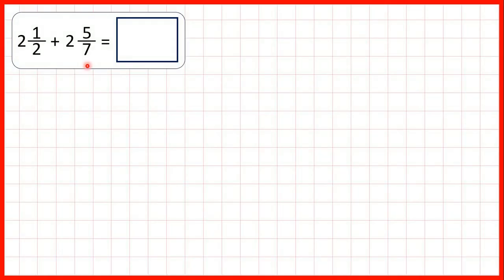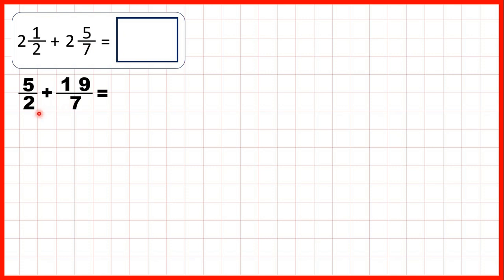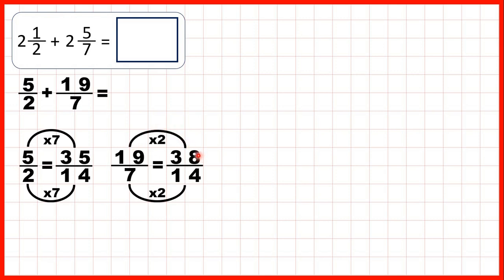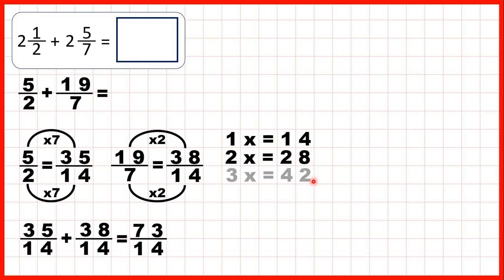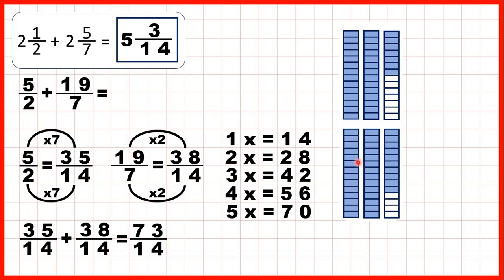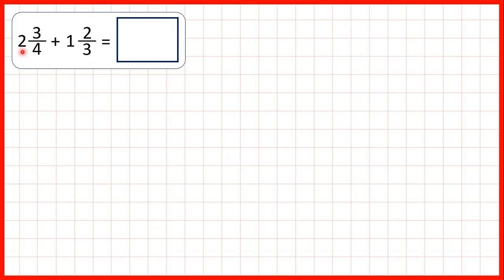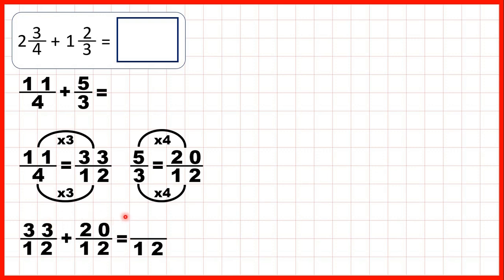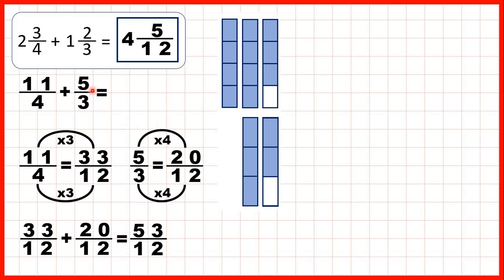Add mixed numbers by converting to improper fractions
Add mixed numbers with denominators which are not common multiples by converting to improper fractions